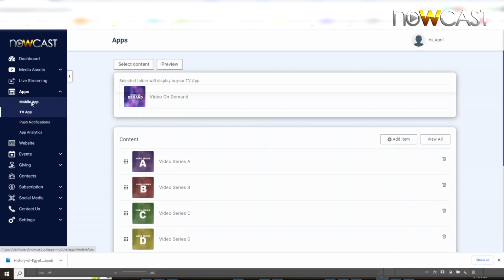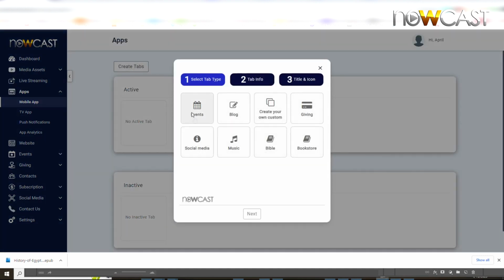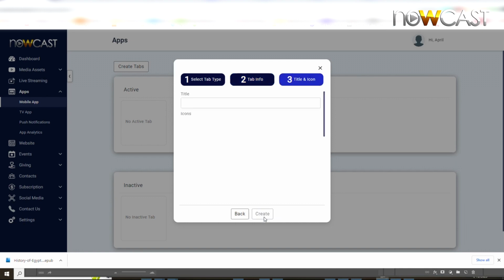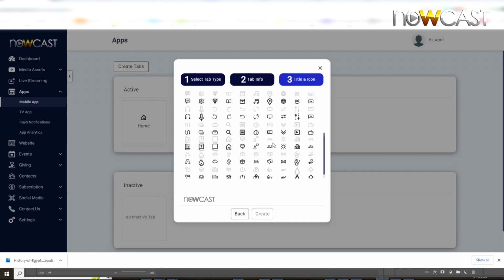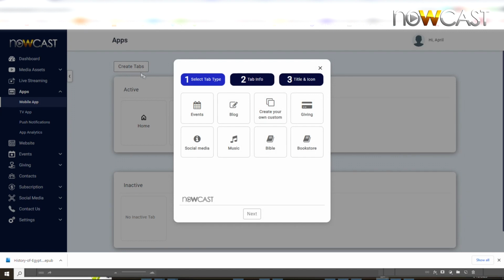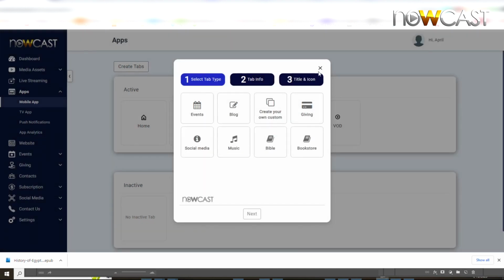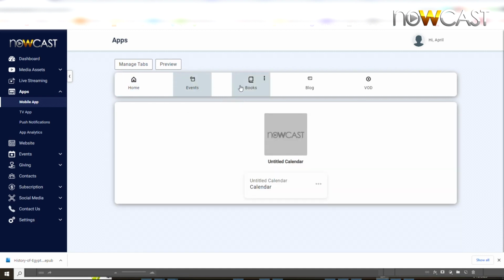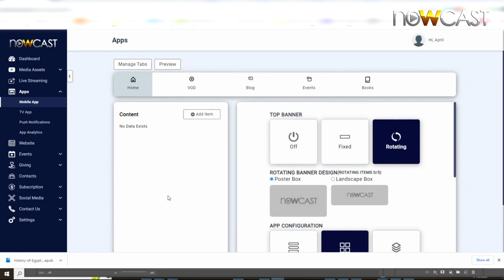Step 6 - How To Create Mobile App Tabs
Learn more about NOWCAST by visiting nowcast.cc